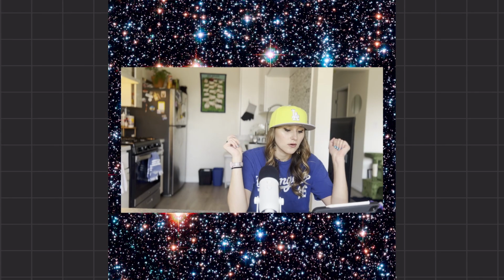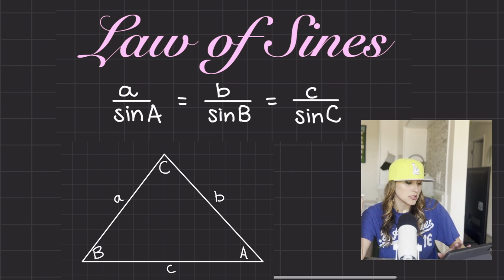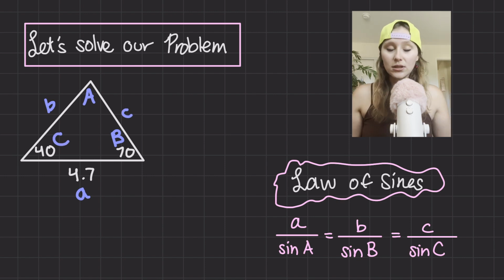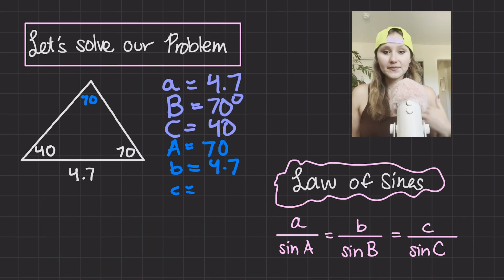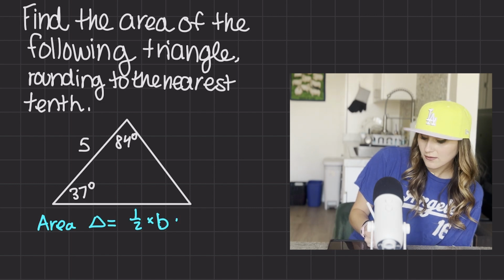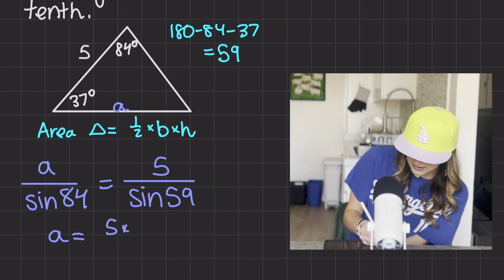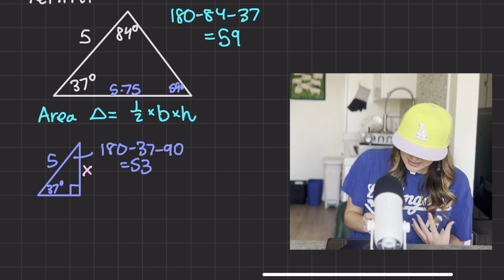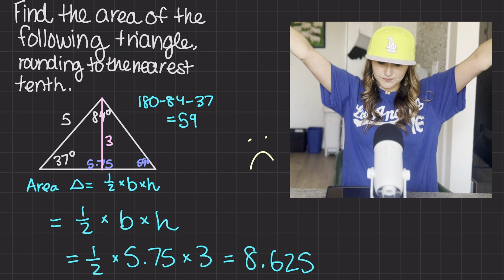How to use the LOS (Law of Sines)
If we accept, we will respond within 24-48 hours with a pre-session form and pricing.